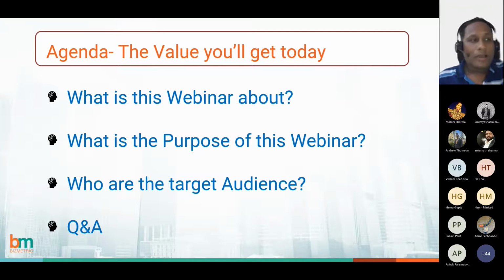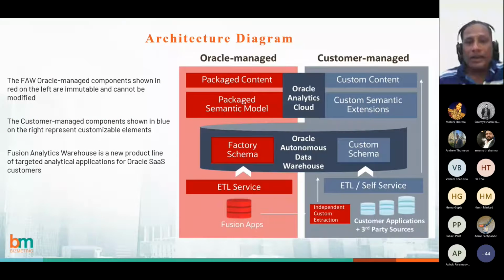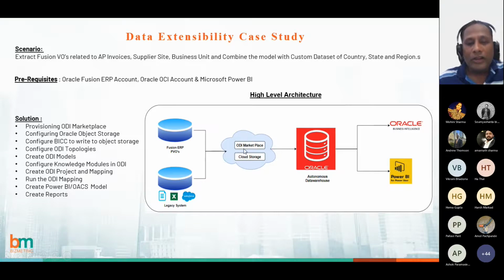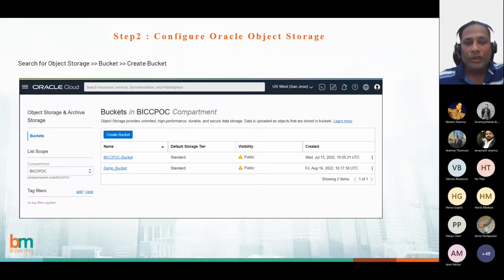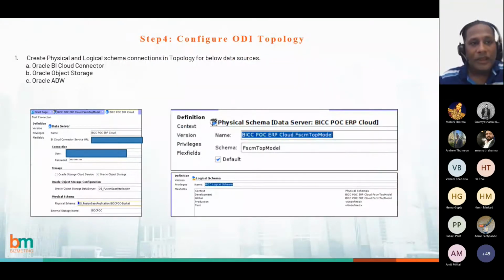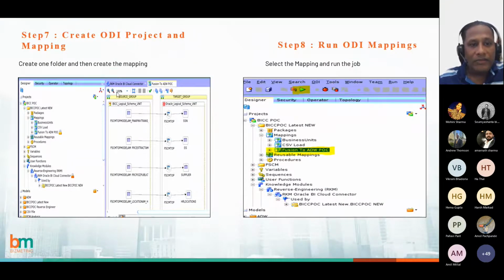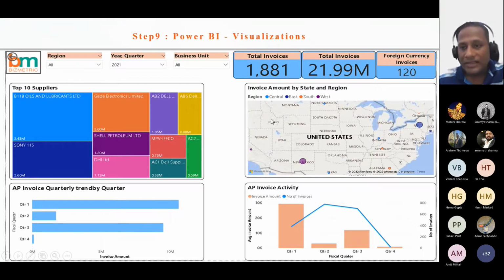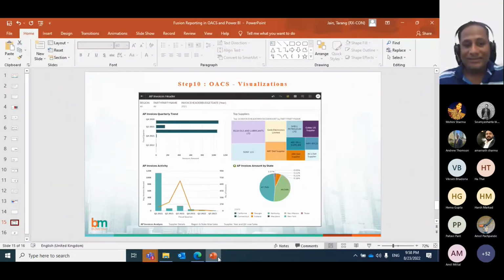Power BI Reporting on Oracle Fusion ERP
Bizmetric's tech leaders conducted a Webinar to showcase Power BI Reporting on Oracle Fusion ERP!!